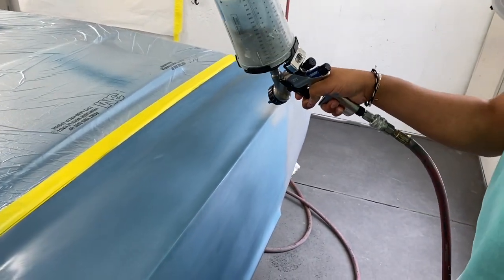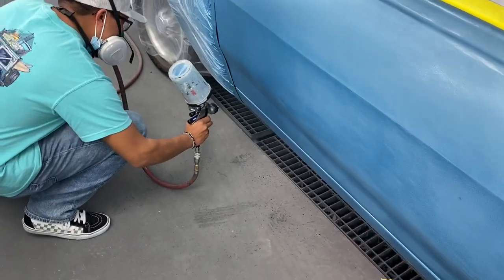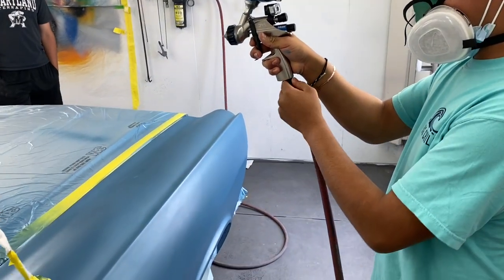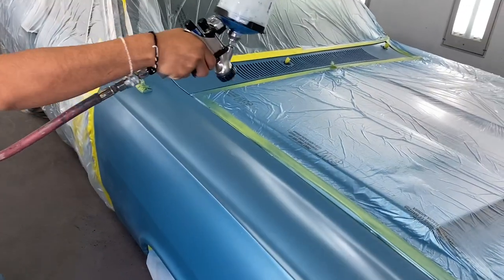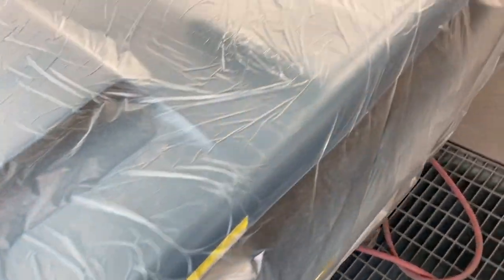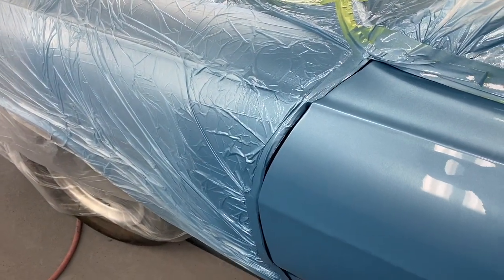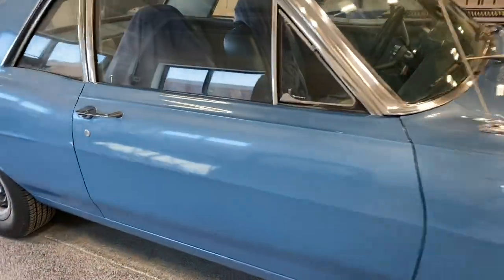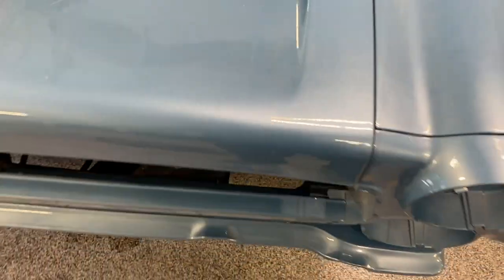1966 Comet Project - Finishing up the painting!